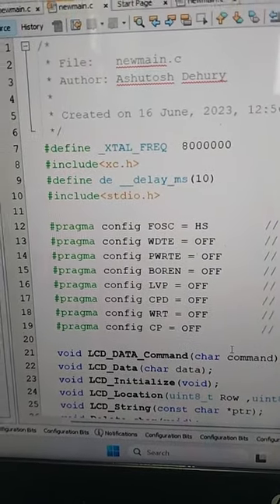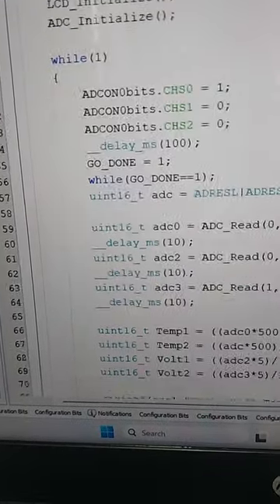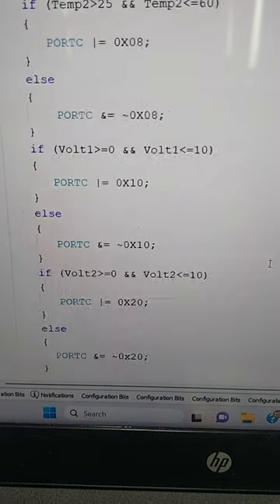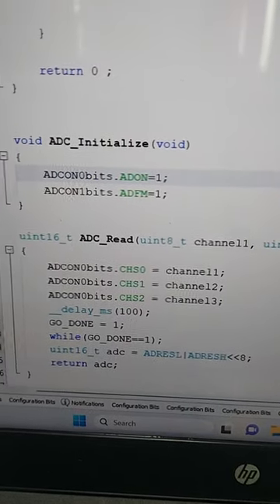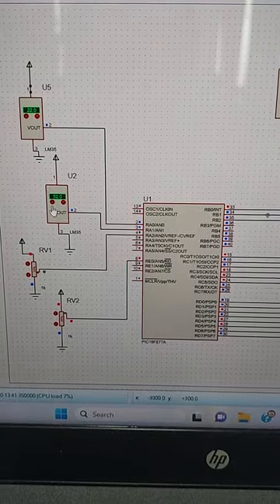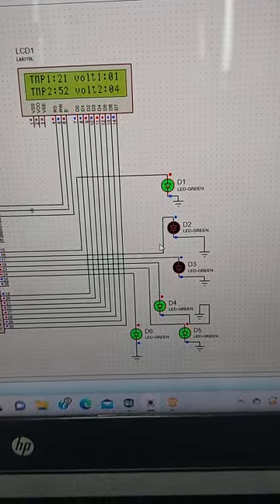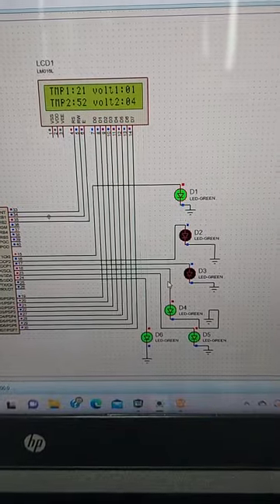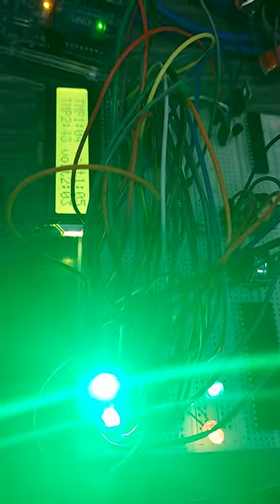PIC micro programming using ADC value converting into voltage and temperature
In this video, we dive into the fascinating world of PIC Micro programming with the assistance of the UART (Universal Asynchronous Receiver-Transmitter) protocol.

Whether you're a beginner or an experienced programmer, this tutorial will provide you with a comprehensive understanding of how to effectively utilize the UART protocol in your PIC Micro projects.

Join us as we explore the fundamentals of PIC Microcontrollers and their capabilities, explaining the UART protocol in a simple and concise manner. We'll cover topics such as data transmission, baud rates, parity bits, and more, equipping you with the necessary knowledge to establish seamless communication between your PIC Microcontroller and external devices using the UART protocol.

Throughout the video, we'll showcase practical examples and demonstrate step-by-step coding techniques, ensuring you can easily follow along and implement what you learn in your own projects. We'll also share useful tips and tricks to help you troubleshoot common issues and optimize your code for maximum efficiency.

Whether you're interested in robotics, automation, IoT, or embedded systems, understanding how to program PIC Microcontrollers using the UART protocol is an essential skill to have. By the end of this video, you'll have a solid foundation to start building your own UART-enabled projects and take your programming skills to the next level.

Don't miss out on this exciting opportunity to expand your knowledge and enhance your programming capabilities. Hit the play button now and embark on an educational journey into the world of PIC Micro programming with the UART protocol. Let's get started